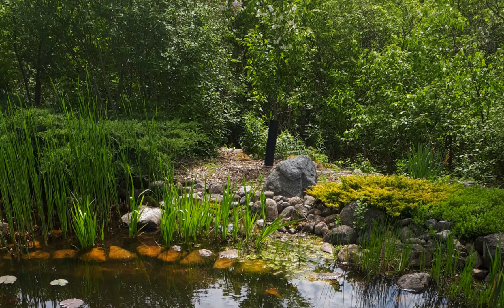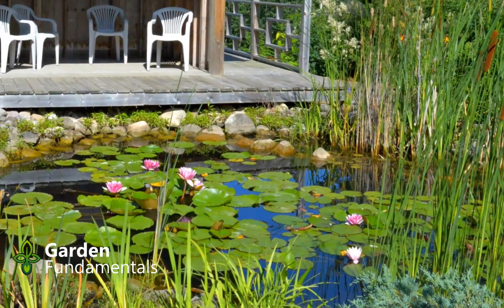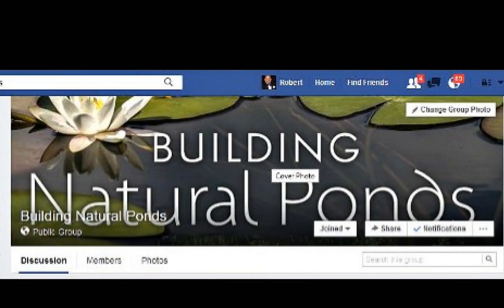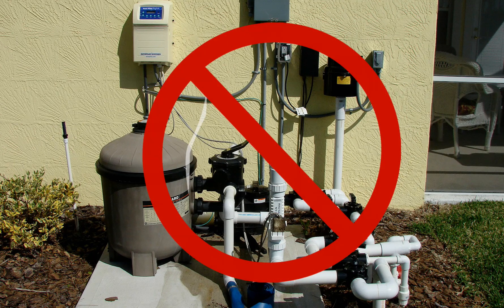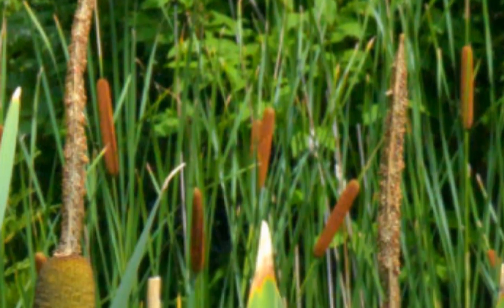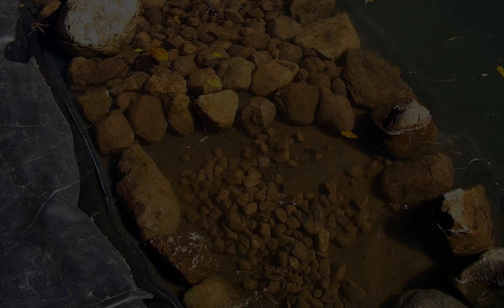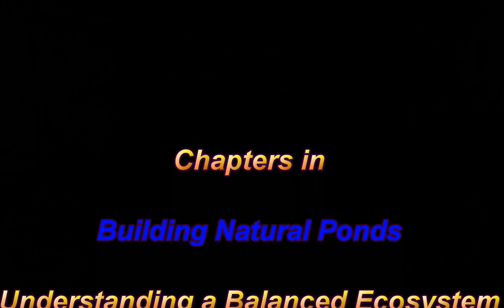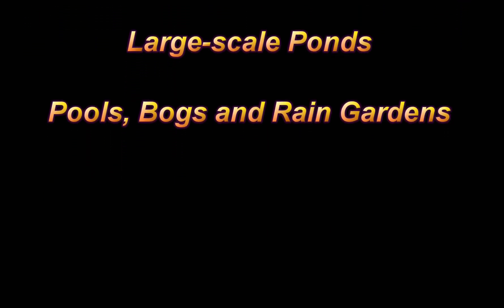Secrets to Building Natural Ponds the Right Way (New Method)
Secrets for building a natural pond without pumps, filters and chemicals. Find out how you can build a simple pond that requires almost no maintenance and no electricity costs. Build the pond the right so that there are no algae problems.

My lined natural pond has been n place for over 10 years. I do nothing to it, and use no pumps, filters or electricity. I don't even remove the leaves that fall in. The plants do all the work for me and keep the water very clear and algae free.

In this video I give some secrets that will allow you to have the same kind of pond. It is not difficult and anyone can do it.